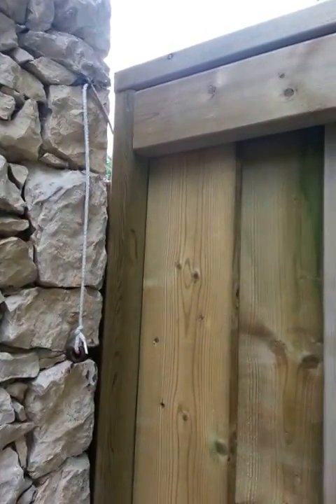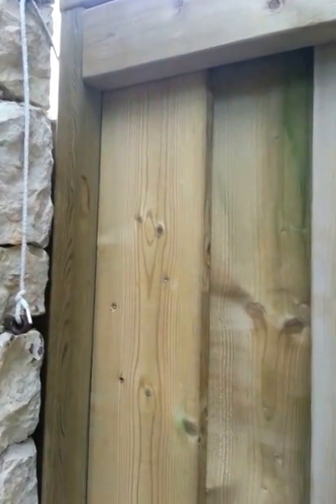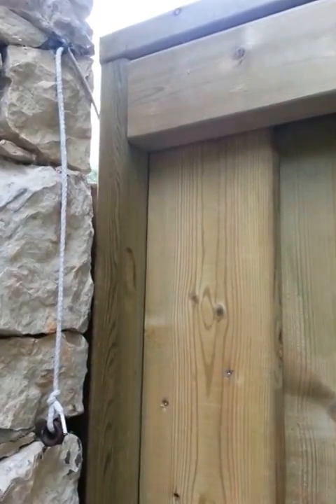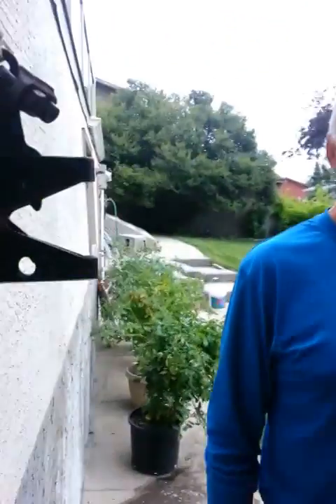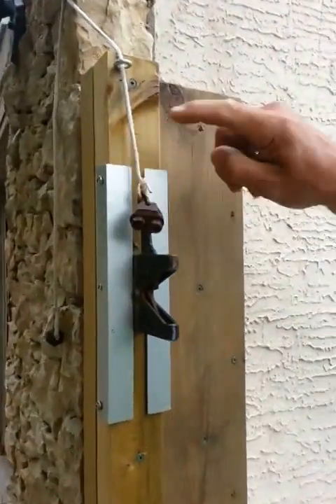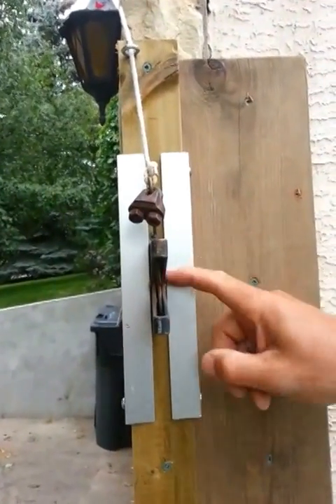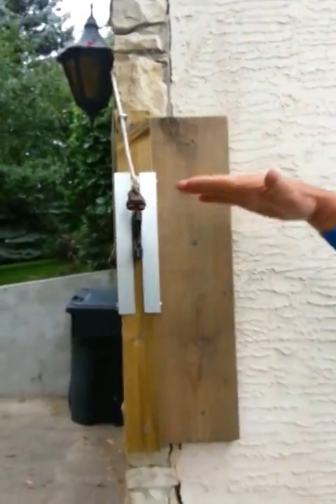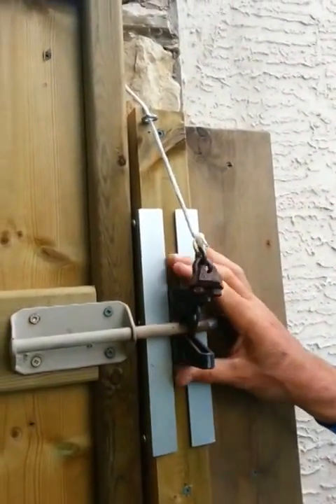Adjustable Gate Latch (Gravity Latch Style)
Quickly reposition the gate catch in a gravity latch system.  No need to unscrew the latch or rod.  When the rod and catch no longer align, simply slide the catch mechanism up or down as required.

- Invented by Dr. David Saganski, Saskatoon Saskatchewan.